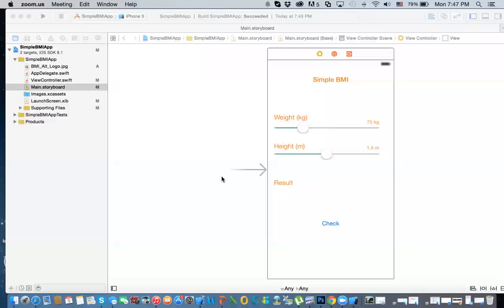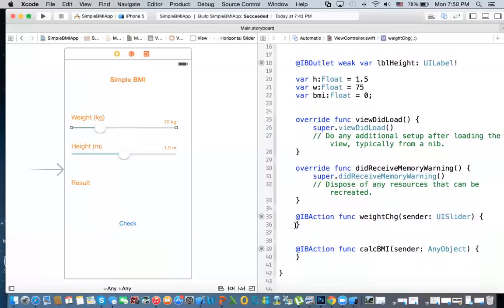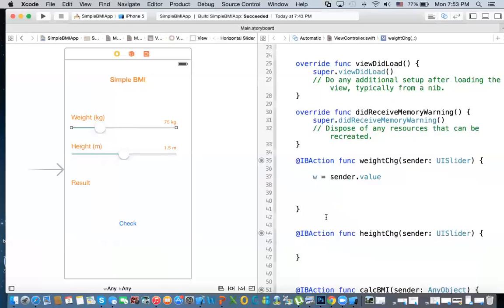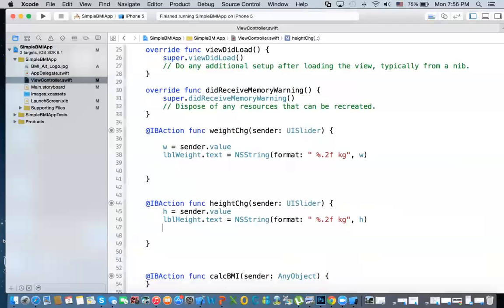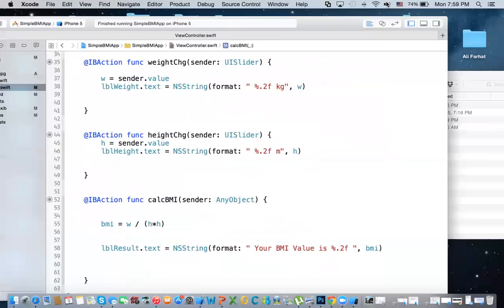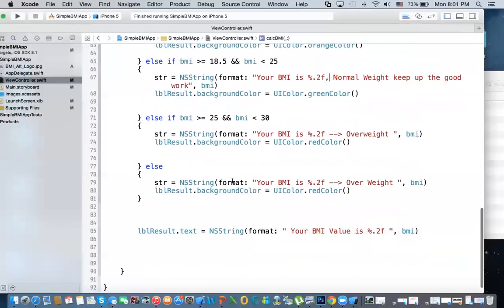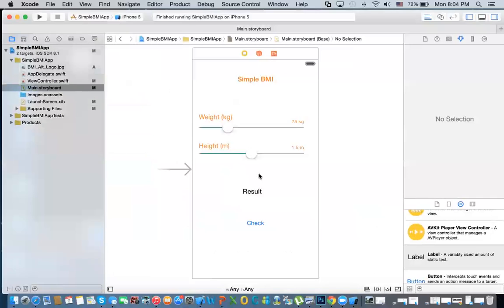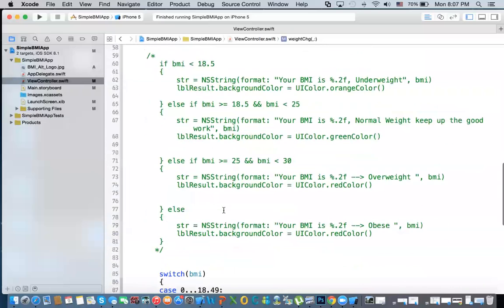2.2 - Swift Basics, Practice BMI APP part 2. The code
In this video we create a basic app called BMI that calculate a BMI value with the result.  I introduce  storyboard, actions, outlets, labels, buttons, and sliders.  At the same time  practice variables, calculations,  string format, if statement and switch statement